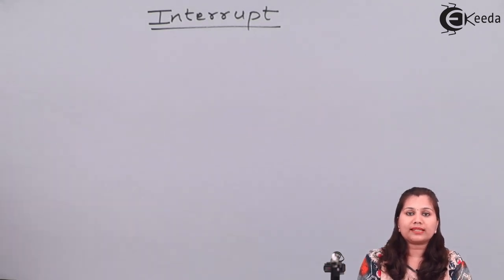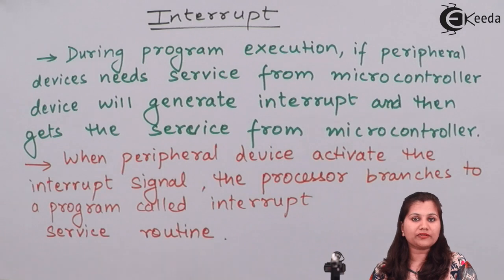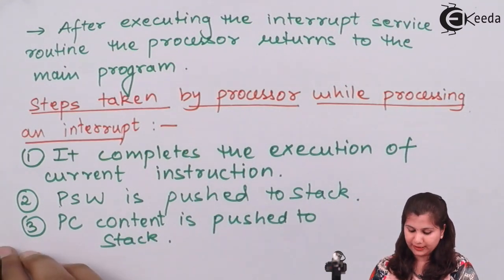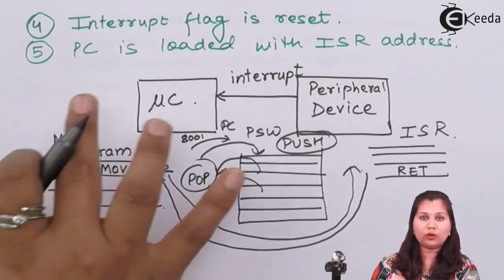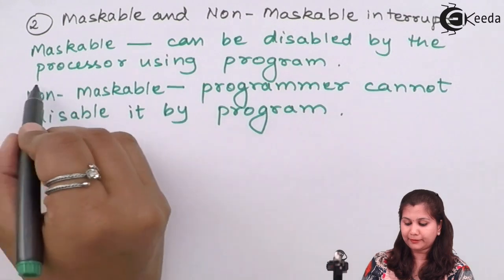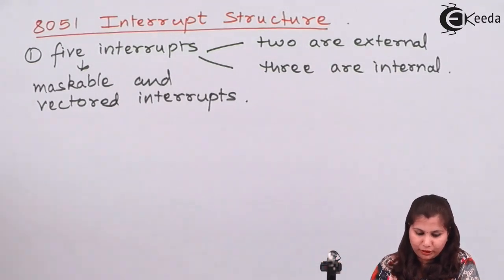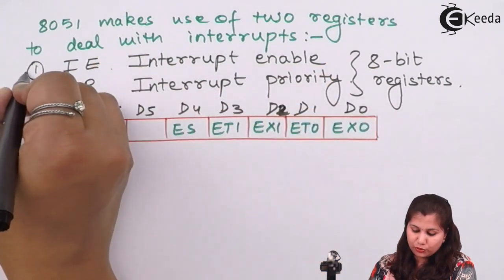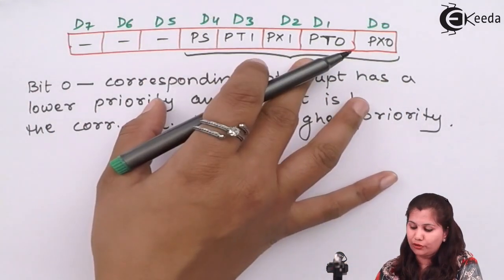Interrupts in 8051 Microcontroller - Microcontrollers and Its Applications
Subject - Microcontrollers and Its Applications

Video Name - Interrupts in 8051 Microcontroller

Chapter - 8051 Microcontroller

Watch the video lecture on the Topic Interrupts in 8051 Microcontroller of Subject Microcontrollers and Its Applications by Professor Shruti Joshi. Watch the Complete lecture on Engineering Academics with Ekeeda.

Happy Learning.